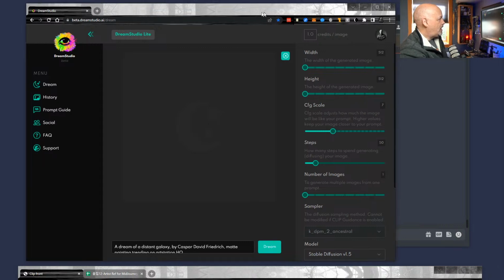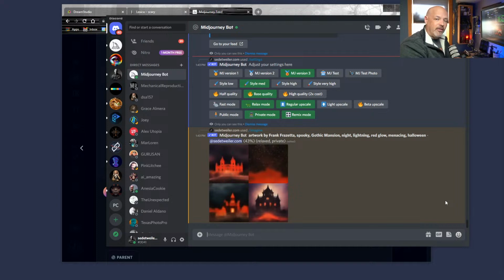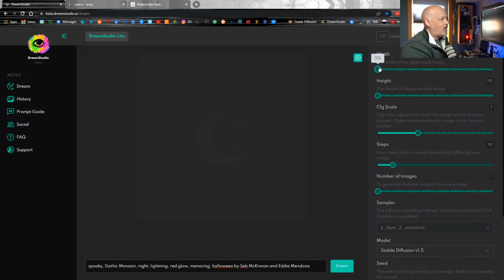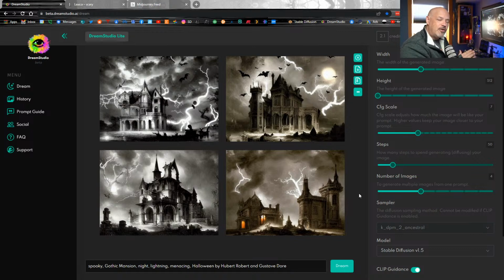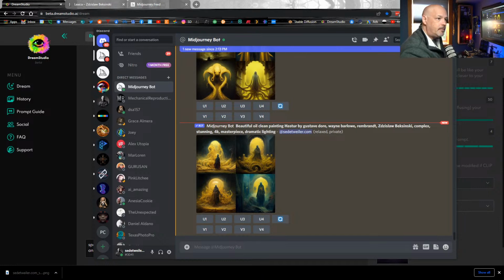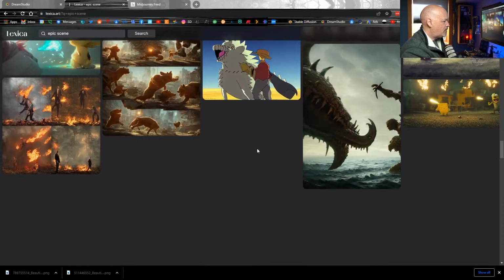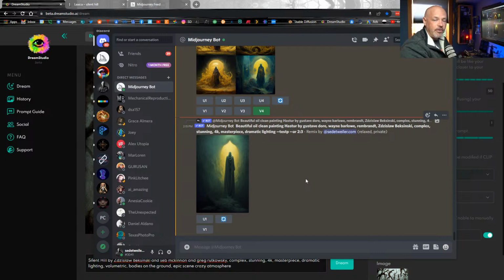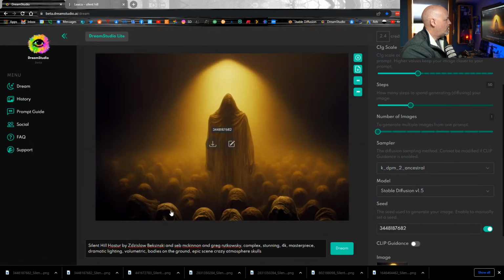Weekly AI Art Challenge: Halloween! Come join in!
Each week I participate in an AI Art challenge, and this time the theme is "Halloween"  So, kick back, grab a beverage and watch me try and figure out what prompts to use for this week's AI Art theme with tools like MidJourney, Stable Diffusion, Dalle2, GFPGAN, and others in an attempt to create a winning piece or work.

(we have quiet rooms for MidJourney work)

If you are interested in the overlays I use?